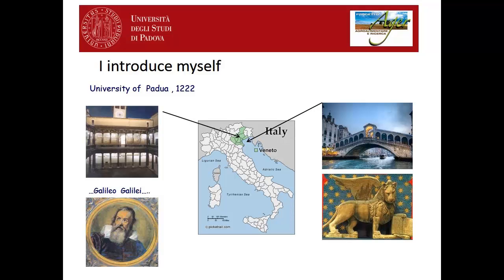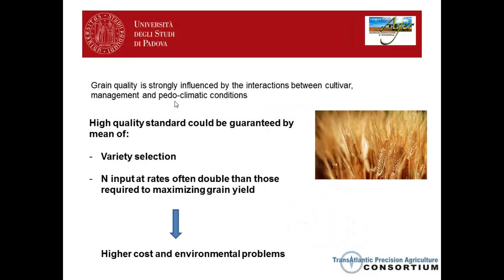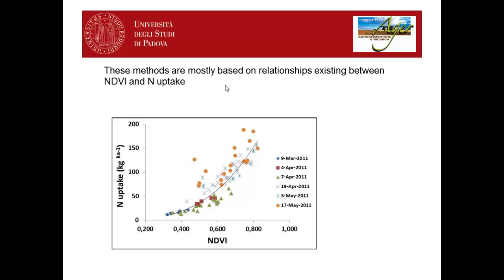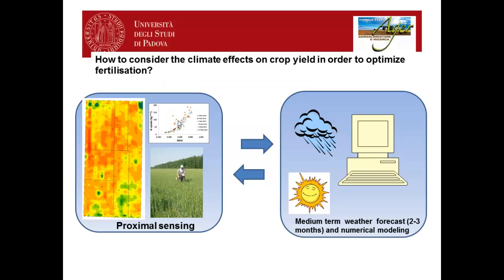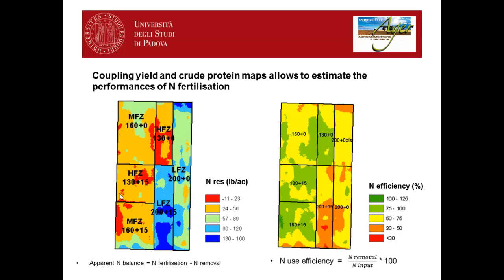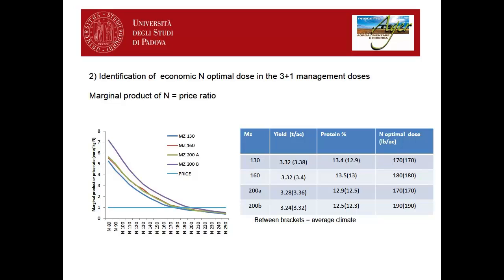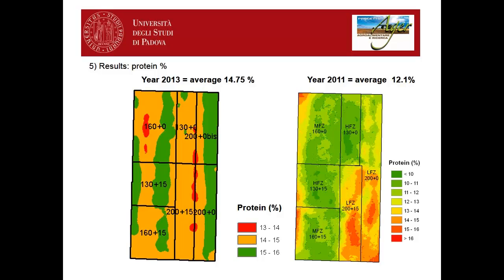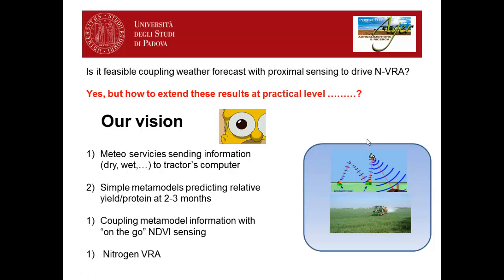Coupling Crop Sensors & Weather Forecasts to Improve Variable Rate Application of N in Durum Wheat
Presented by Dr. Francesco Morari, Professor (University of Padova (IT), on February, 25, 2014 at the 2014 TAPAC Precision Agriculture Workshop. Held at the University of Georgia Tifton Campus Conference Center - Tifton, GA.